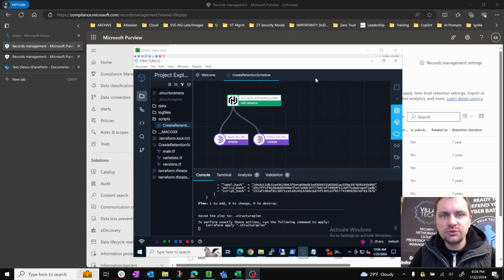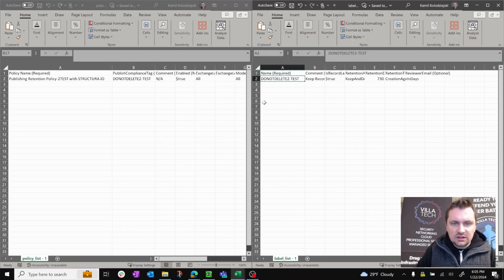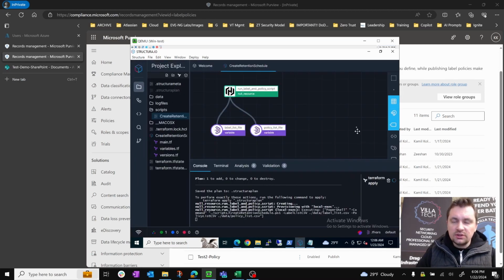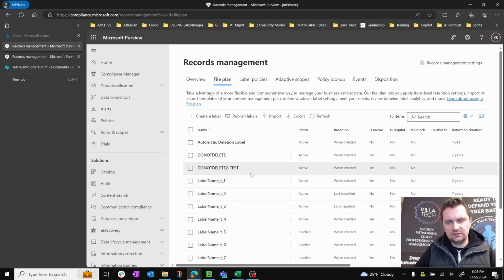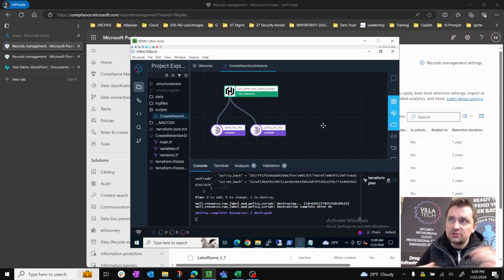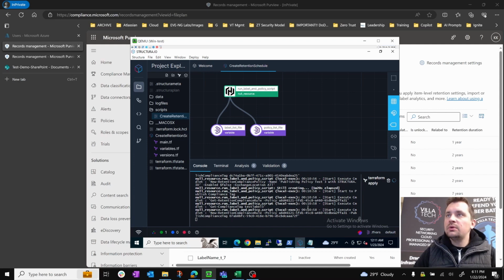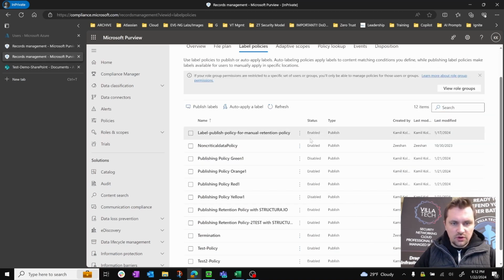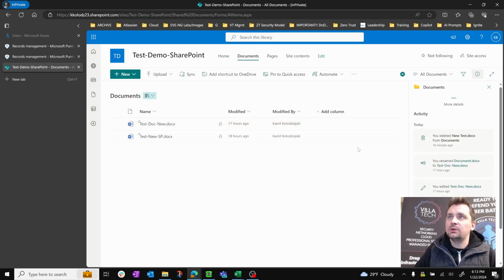Zero Trust Bytes Podcast EP4: Data Pillar with MSFT Purview for Data Lifecycle Management and DLP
The Zero Trust Data Pillar is a critical component of the Department of Defense's (DoD) Zero Trust Strategy, which aims to enhance cybersecurity and protect sensitive information. The Data Pillar focuses on securing and safeguarding data by implementing a Zero Trust approach. This approach assumes that no user or asset can be trusted by default, and access to data is granted based on continuous verification and authorization. The Data Pillar emphasizes the need for strong data protection measures, including encryption, access controls, and monitoring. It also promotes data-centric security practices, such as data classification and data loss prevention. By implementing the Zero Trust Data Pillar, the DoD aims to minimize the risk of data breaches, unauthorized access, and data exfiltration. This pillar plays a crucial role in ensuring the confidentiality, integrity, and availability of sensitive information within the DoD's networks and systems.